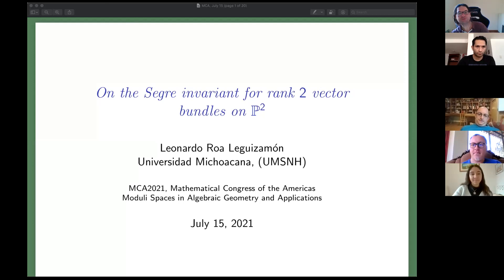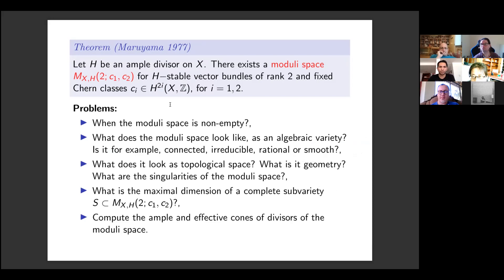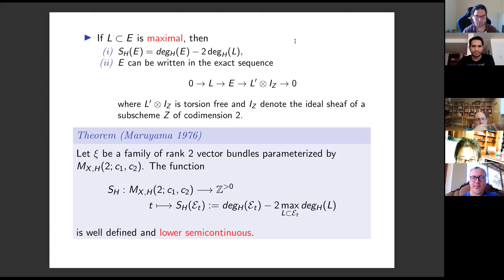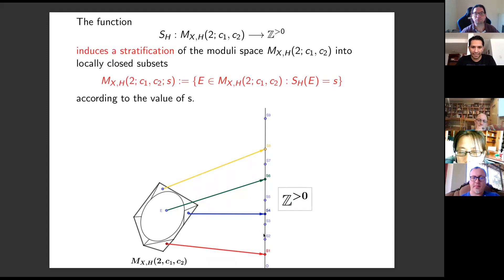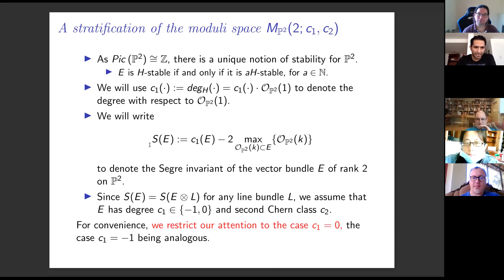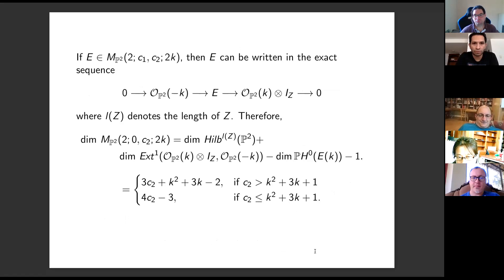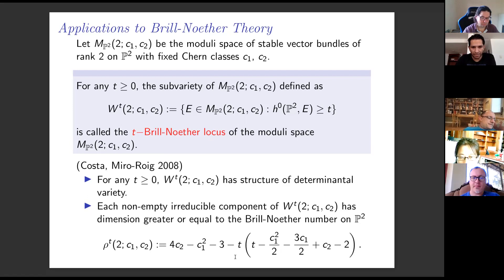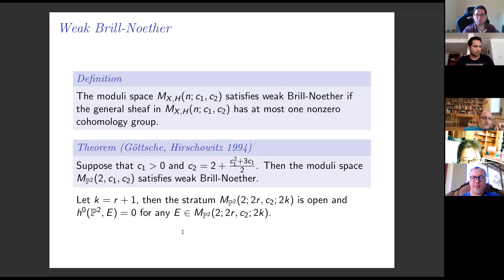On the Segre invariant for rank 2 vector bundles on the projective plane, by Leonardo Roa Leguizamón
Talk presented at the special session
"Moduli spaces in Algebraic Geometry and Applications"
of the 2021 Mathematical Congress of the Americas, 15 July 2021.

Abstract: We extend the concept of the Segre Invariant to vector bundles on a surface X. For a vector bundle E of rank 2 on X, the Segre invariant is defined as the minimum of the differences between the slope of E and the slope of all line subbundles of E. This invariant defines a semicontinuous function on the families of vector bundles on X. Thus, the Segre invariant gives a stratification of the moduli space M(2;c1,c2) of H−stable vector bundles of rank 2 and fixed Chern classes c1 and c2 on the surface X into locally closed subvarieties M(2;c1,c2;s) according to the value of s. For X=P2 we determine what numbers can appear as the Segre Invariant of a rank 2 vector bundle with given Chern's classes. The irreducibility of strata with fixed Segre invariant is proved and its dimensions are computed. Finally, we present applications to the Brill-Noether Theory for rank 2 vector bundles on P2. Joint work with H. Torres-López and A. G. Zamora.